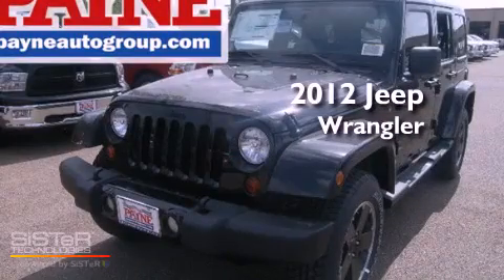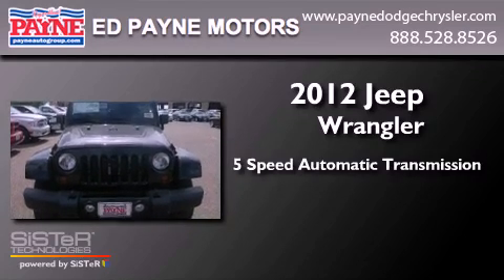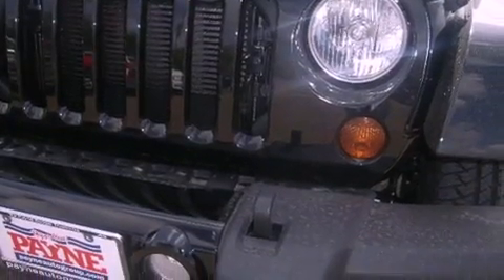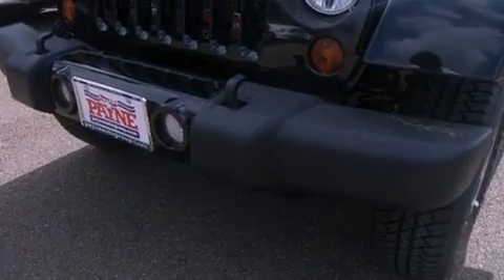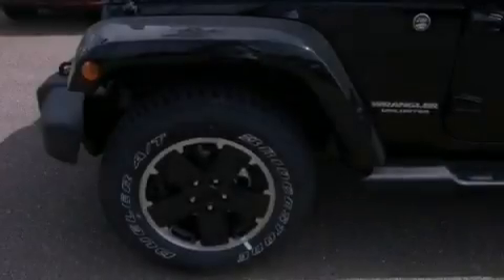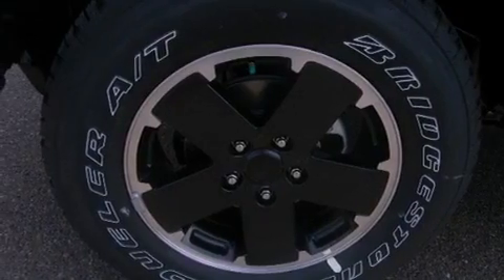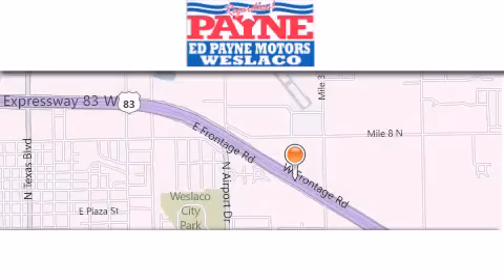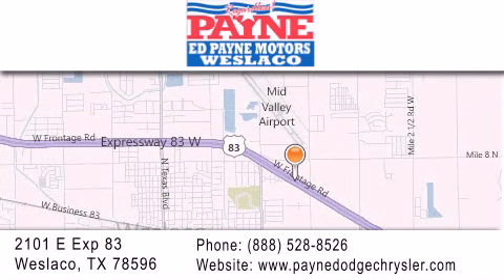2012 Jeep Wrangler Corpus Christi TX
Year : 2012
 Make : Jeep
 Model : Wrangler
 Engine : 3.6L V6
 Trans . : Automatic 5-Speed
 Exterior : Black Clearcoat
 Miles : 3
 Interior : Black w/Cloth Bucket Seats or Leather Trimmed Buck
 Stock : L263982

 2101 E. Exp 83